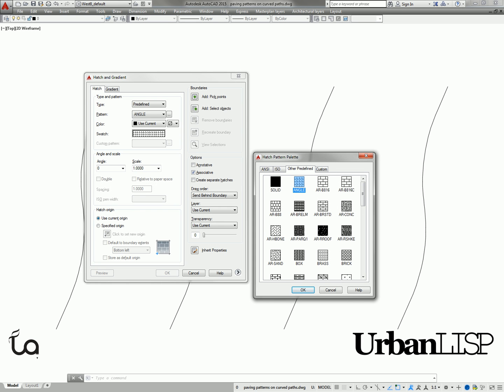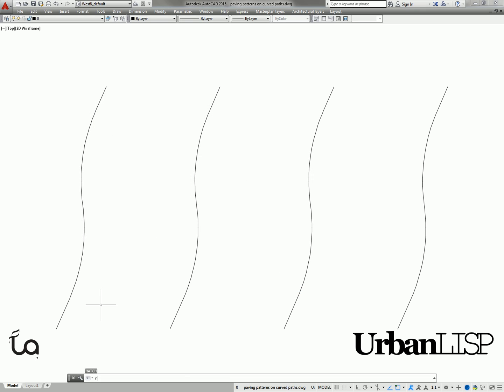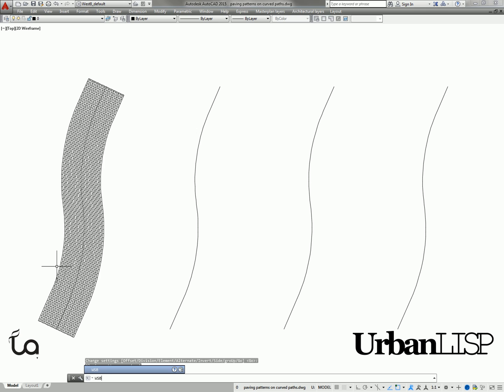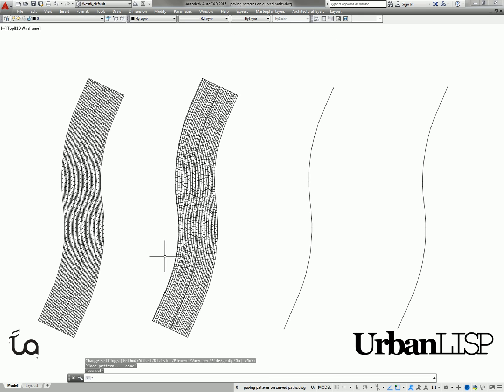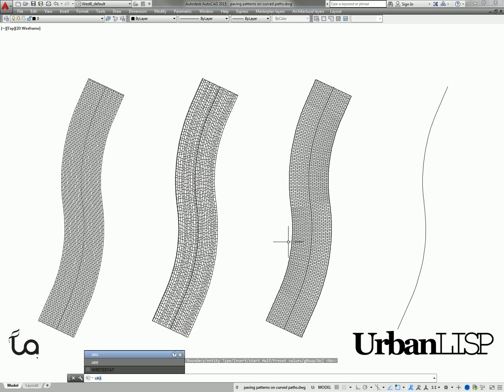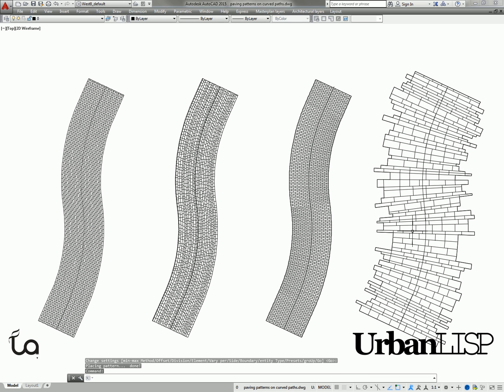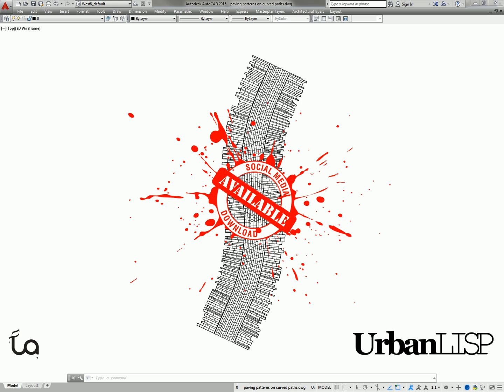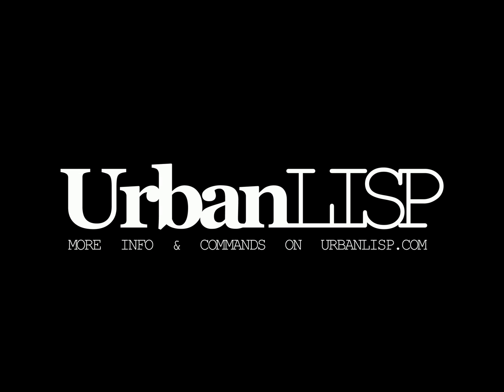4 AutoCAD Commands to Draw Paving Patterns on Curving Paths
A useful AutoCAD tutorial from our resident AutoCAD expert UrbanLISP to help you with drawing paving patterns on curving paths.